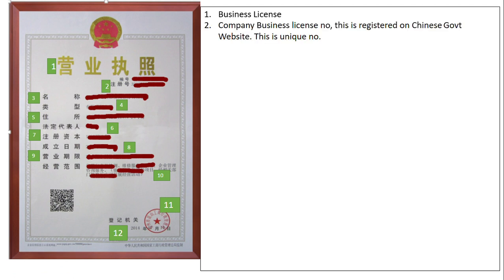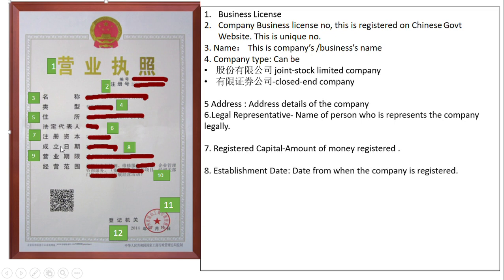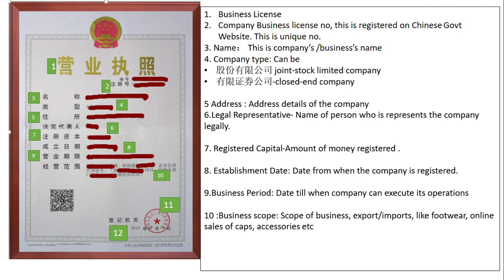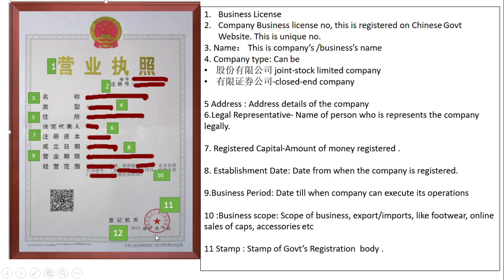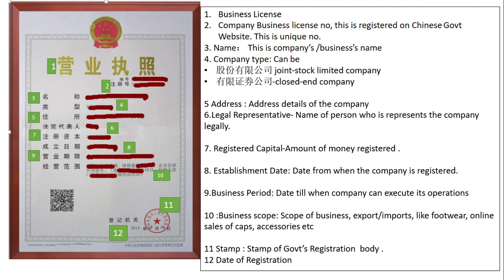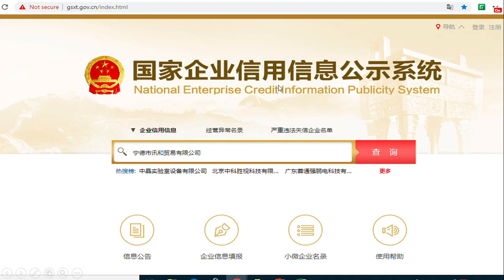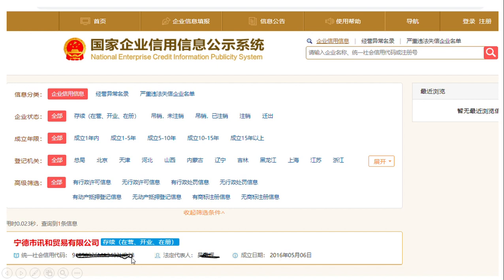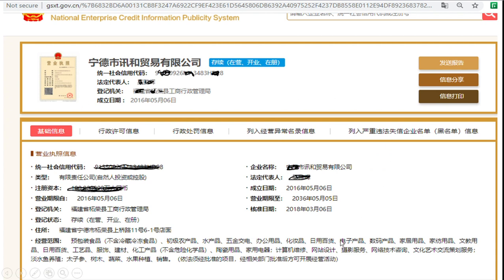China Business Document Verification - How to Verify and Translate China Business Document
Having Business with China company? Need to verify a China factory or Need chinese document translation and want to ensure that business is verified and genuine? All your answers are here in the video. Check the video to know all details of China's company in the video.If you have any question, pls drop a comment so we can help you.